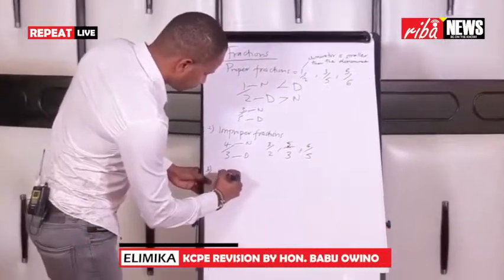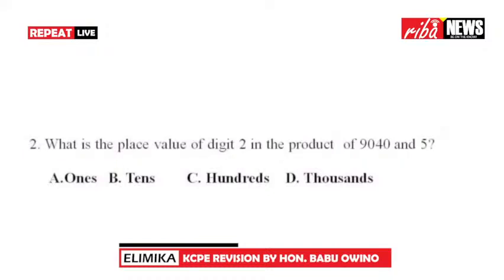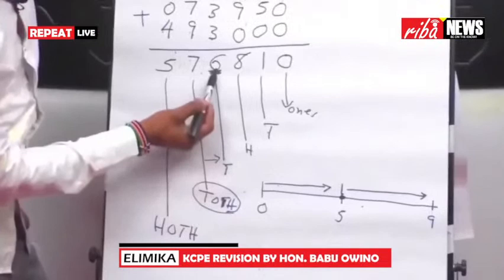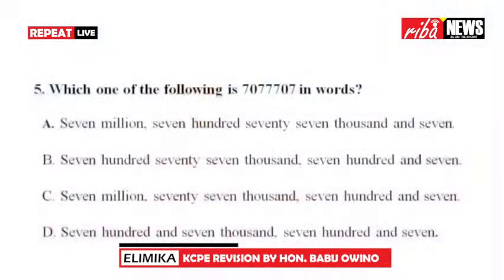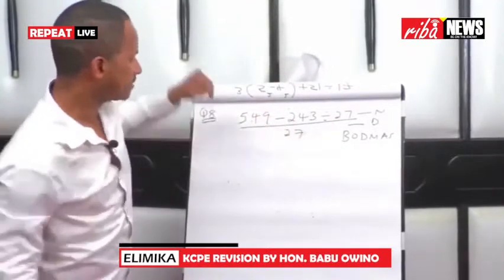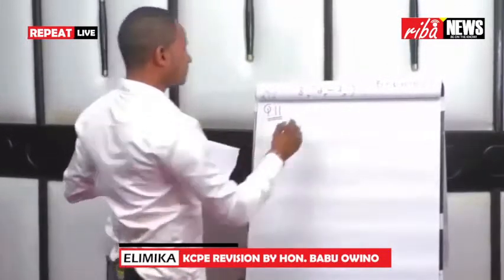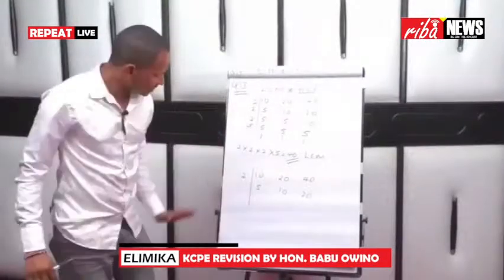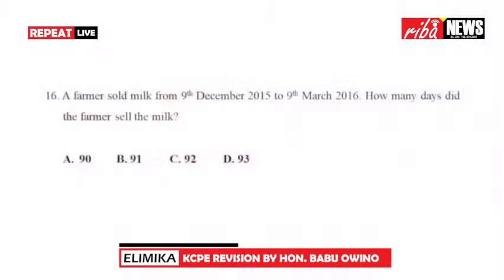BABU OWINO LIVE : KCPE REVISION MATHEMATICS